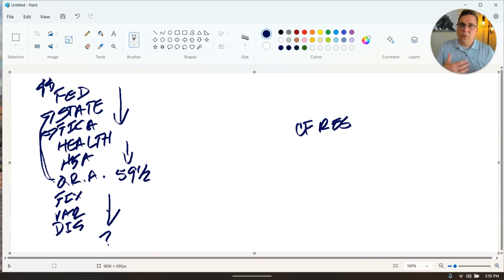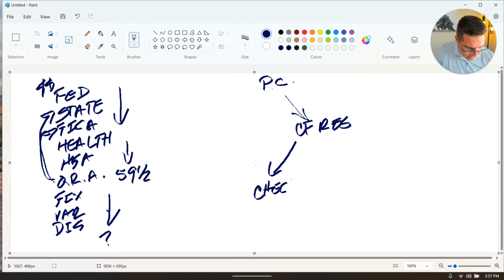Building Your Cash Flow Structure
cashflow financialfreedom How we begin architecting your intentional cash flow structure that leads to your financial freedom.
Part 1